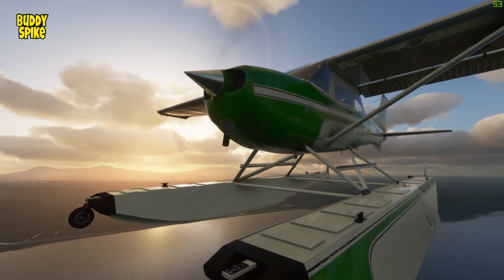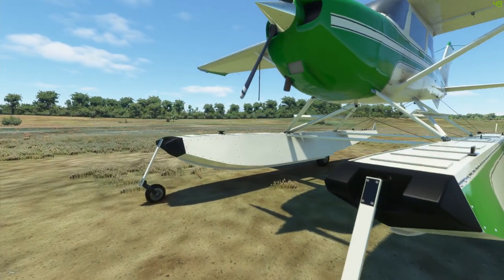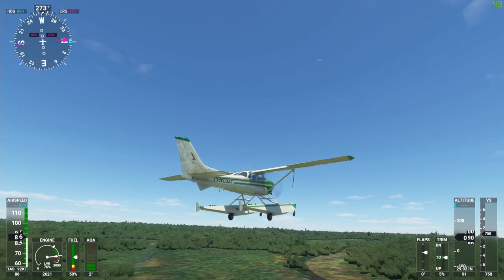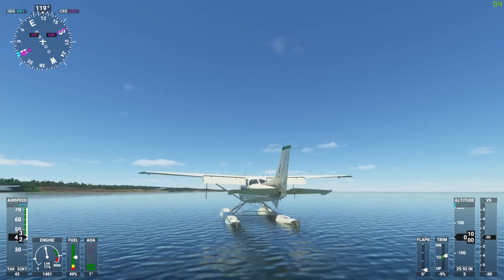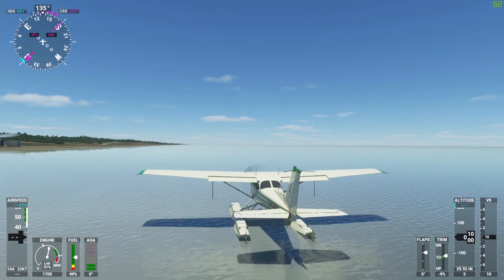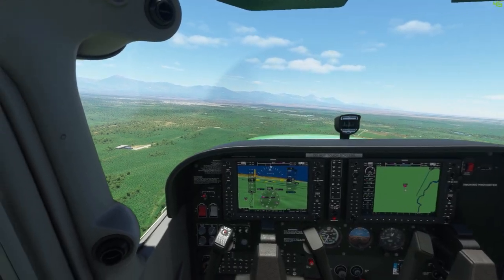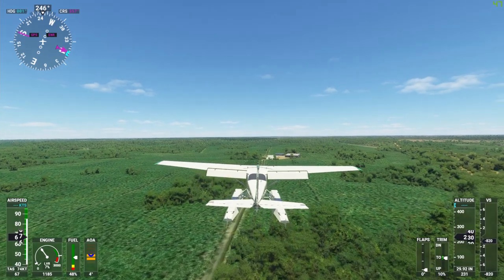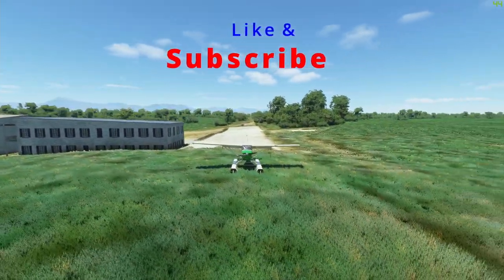Flight Simulator 2020 Free Aircraft Cessna 172 Amphibian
Keep an eye on my channel for more goodies!!

My Specs
CPU: i5-9600KF 4.3Ghz
GPU: ASUS GTX 1080  8gb Vram
RAM: 8+8gb Dual channel 2666 Mhz
Motherboard : Gigabyte Z390 AORUS
500 GB SSD